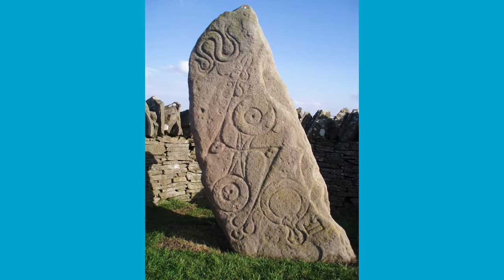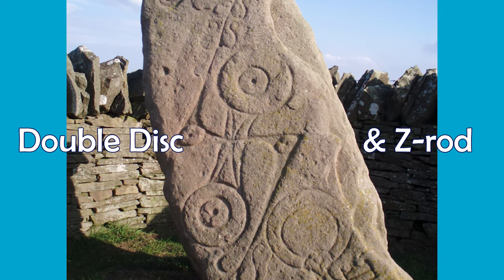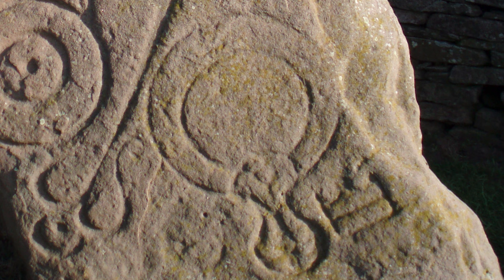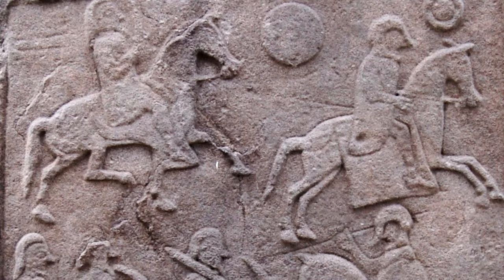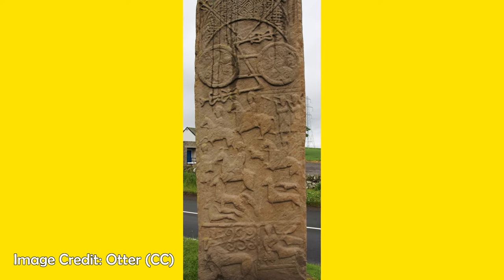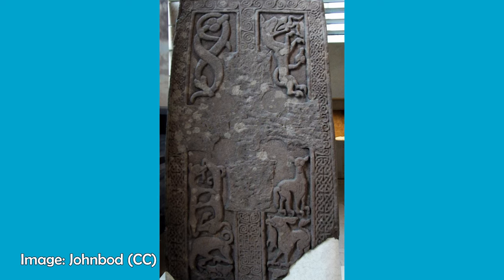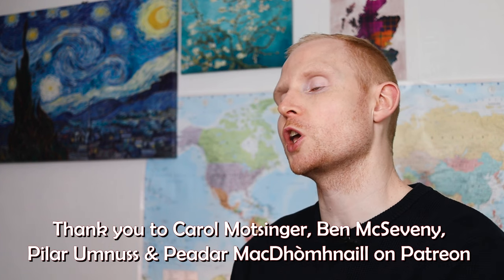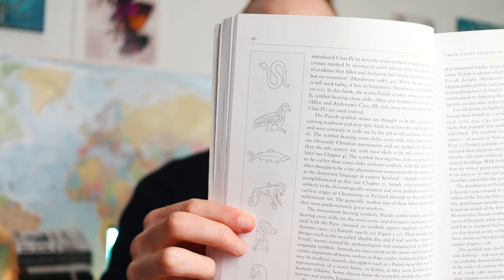The Secrets of the Epic Pictish Standing Stones Revealed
This is the Aberlemno Pictish Standing Stone 1. It forms a group of various stunning Pictish standing symbol stones in the village of Aberlemno near Forfar, with the stones dated to around 500 and 800 AD, serving as a glimpse into the mysterious culture of the ancient Picts. In this video, we will unravel the secrets of five Pictish standing stones, and look at why the Picts carved these stunning images into stone?

But back to the symbology of Aberlemno 1. The top symbol looks to be of a serpent, and animals are a common feature of Pictish symbol stones in general. The middle symbol is much more mysterious however. It is known as the double disc and Z-rod but the meaning of this symbol is unclear. Some argue that the double disc represents a wheel of some sort, with the Z-rod perhaps serving as some sort of axis to the wheel. Another theory suggests that the disc represents stones which were used for grinding grain, with the Z-rod representing a single stalk of wheat.

Perhaps the Z-rod represents a thunder bolt as well or another depiction of nature? Or perhaps the Z-rod was a Pictish symbol of power, as it has that feel to it. The double disc can be found on other Pictish with or without the Z-rod as well, which is interesting to note. What do you think the double-disc and z-rod mean? The bottom symbol is a mirror and comb, another pretty common Pictish symbol. This is the 2nd Aberlemno Pictish Standing Stone. This is the Aberlemno Pictish Standing Stone 3.

Gordon Noble & Nicolas Evans – Picts: Scourge of Rome, Rulers of the North (Birlinn: 2022)

Pictish stones - Pictish symbols - Picts of Scotland - Ancient Civilizations